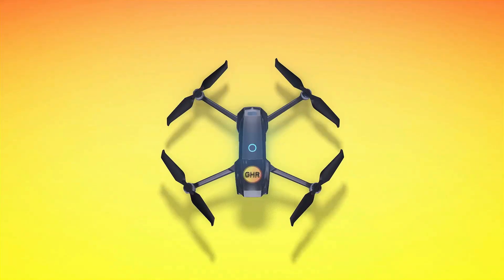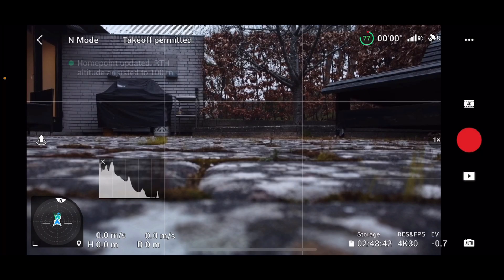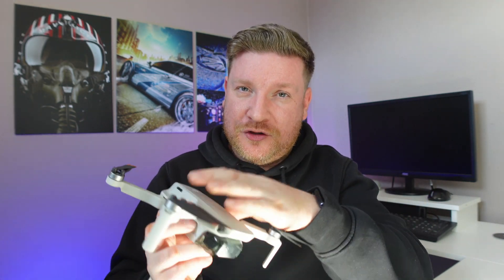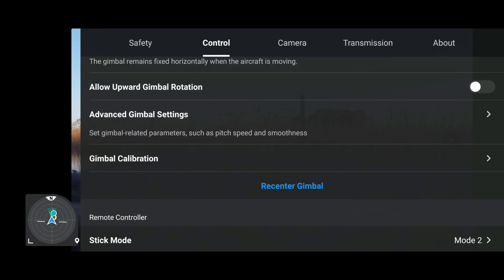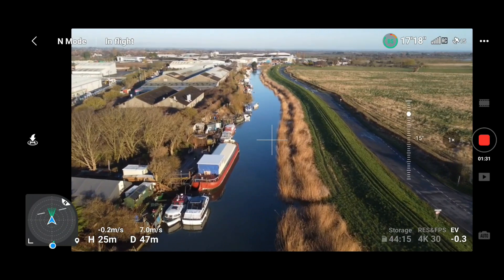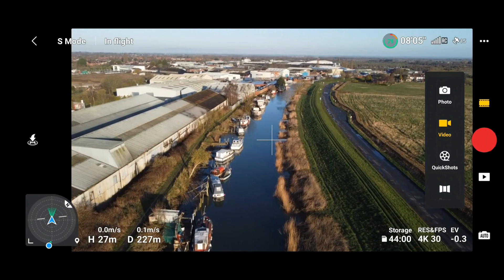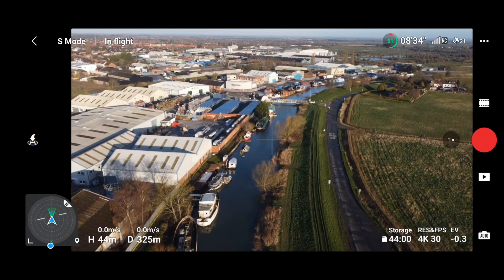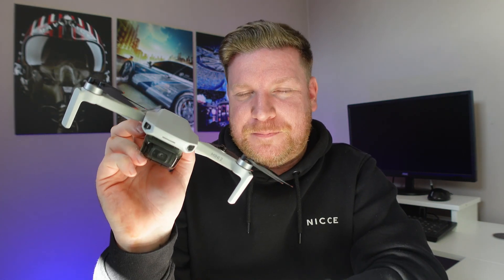NEW DJI Mini 2 FIRMWARE Review & Test v01.04.0000 | Fly App 1.5.10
DJI Have updated the Mini 2 firmware to version v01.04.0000 with pretty vague release notes, I've flight tested and reviewed the update to give you the knowledge if you should update or not!